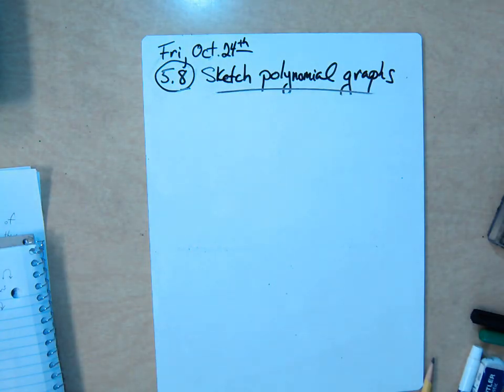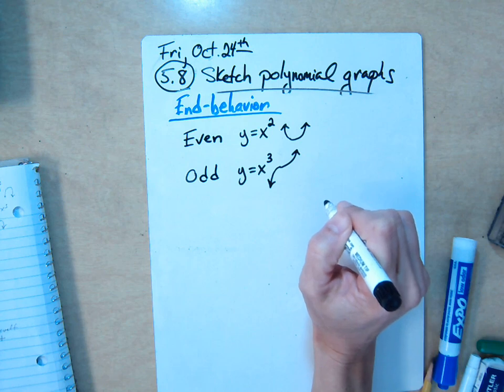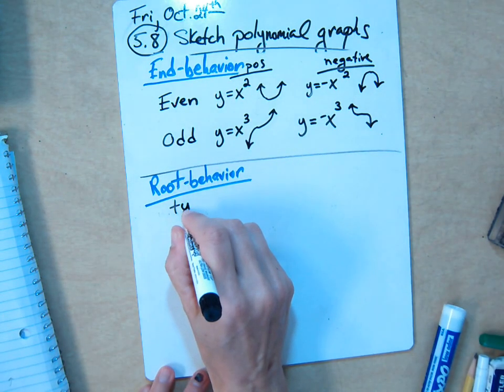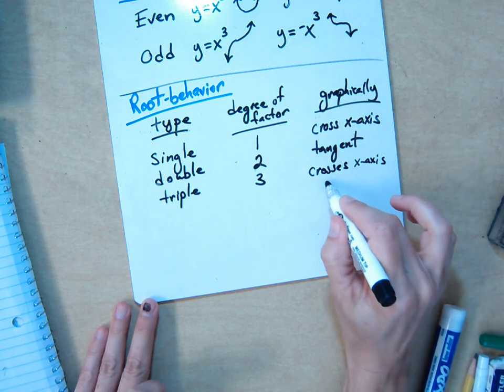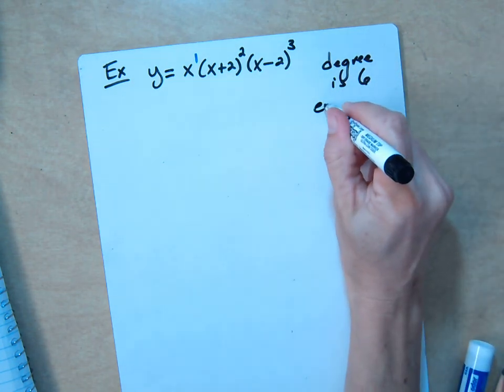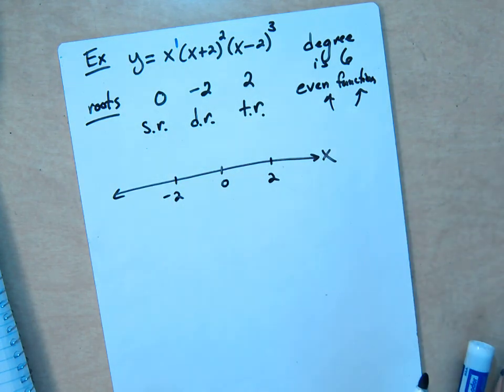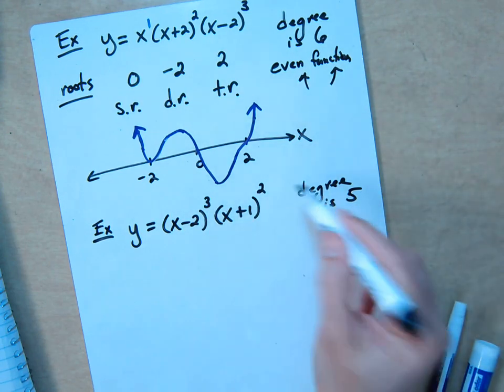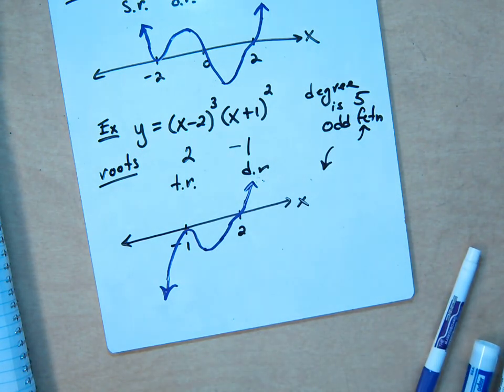Oct 24 Fri 5 8 Sketch polynomial graphs